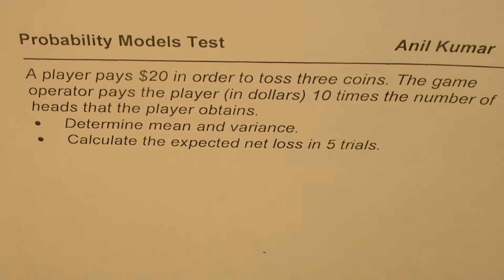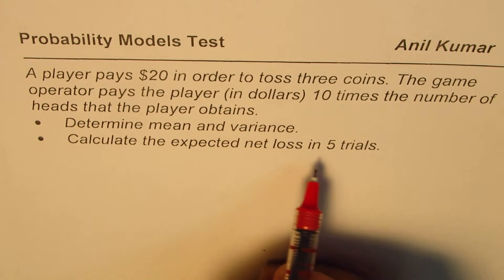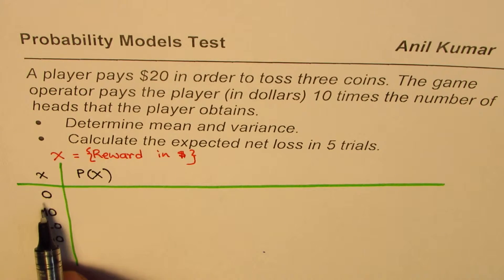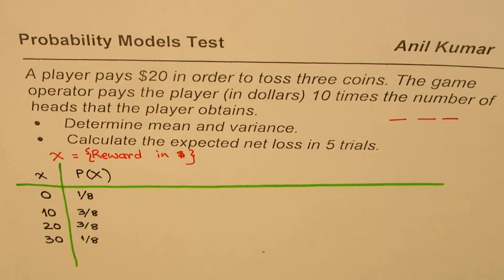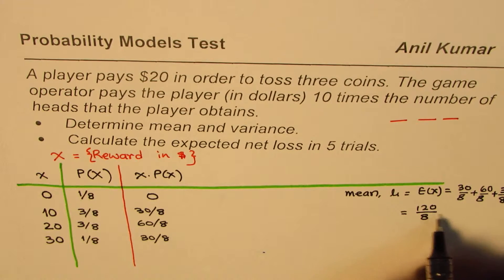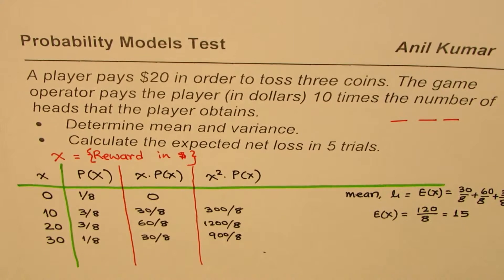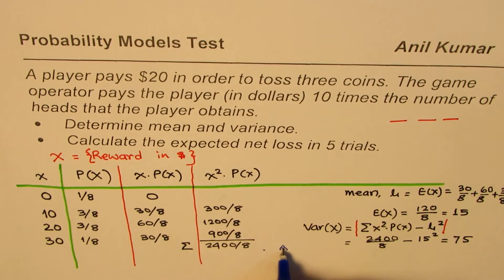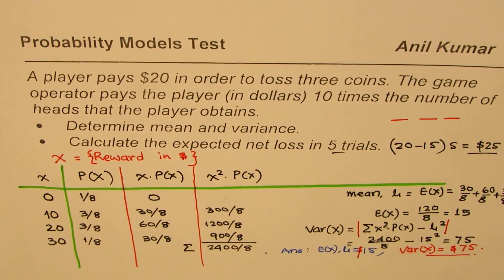Find Mean Variance and Expected Loss for Discrete Distribution